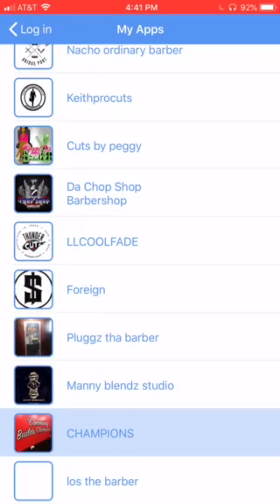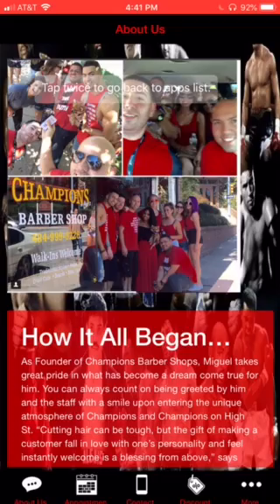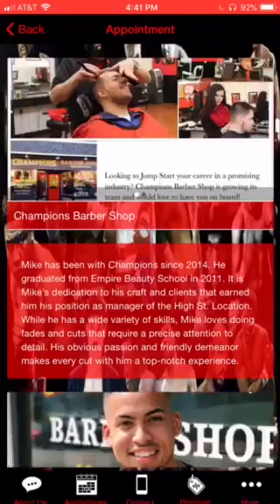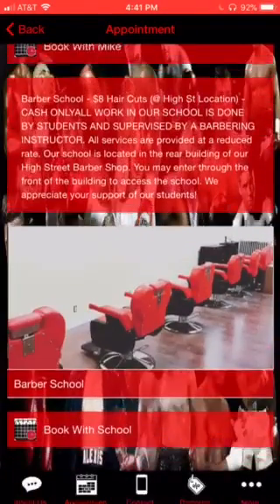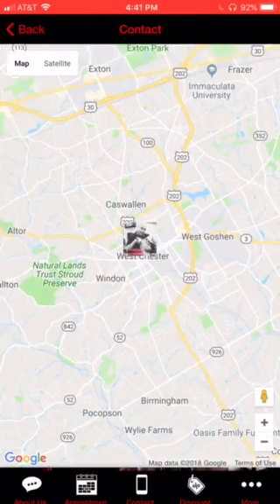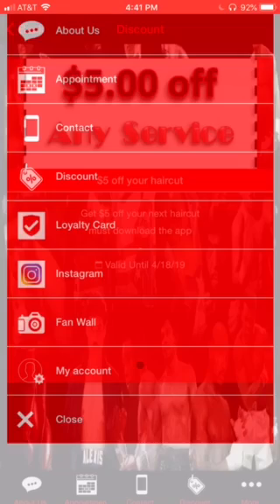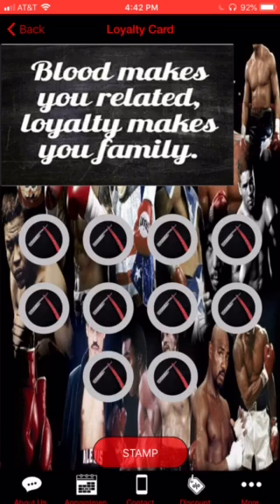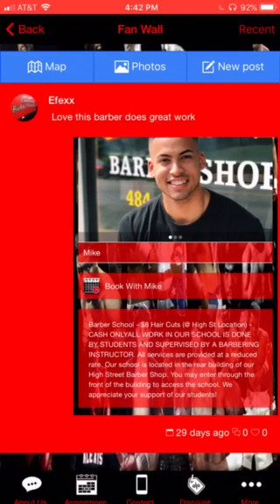Champions barbershop and school